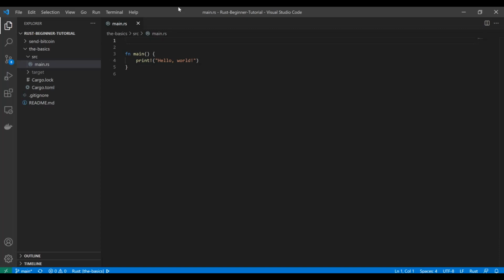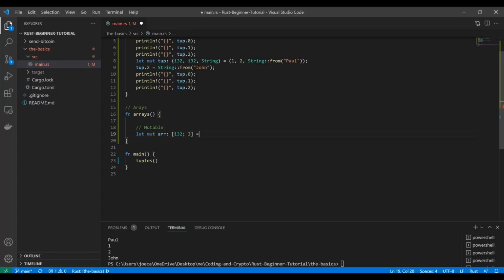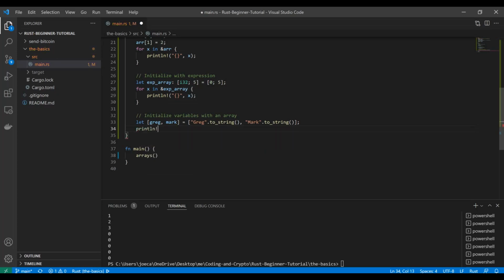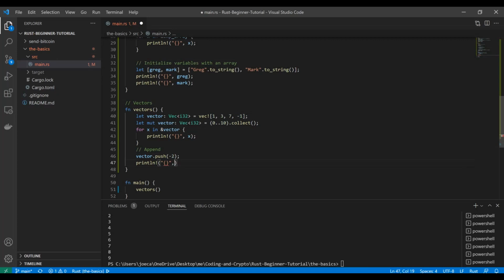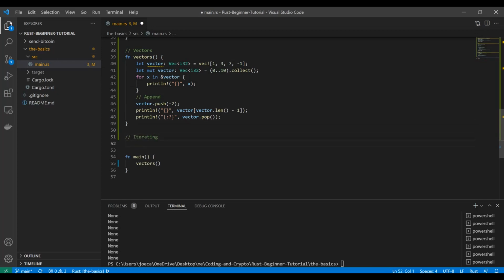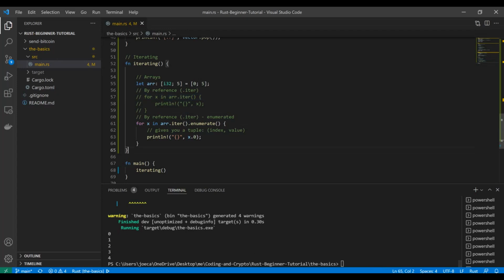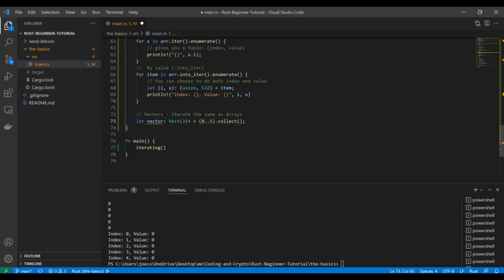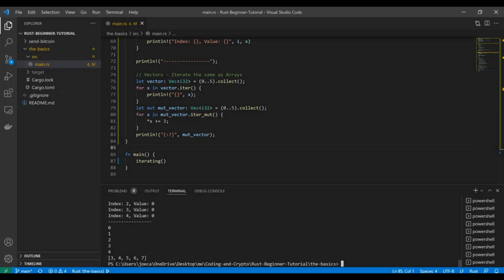Rust Beginner Tutorial #5 - Collections (Tuples, Arrays, & Vectors) & Iterating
We're gonna take a look at collections in Rust - including tuples, arrays, and vectors - and talk about iterating over them!

This video is Part #5 of my playlist "Rust Beginner Tutorial" - check out the entire playlist!